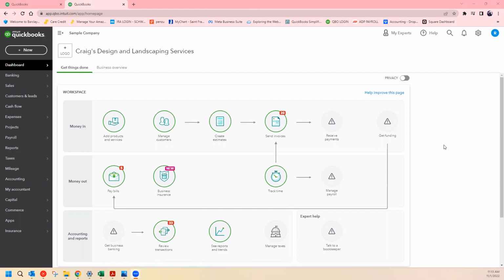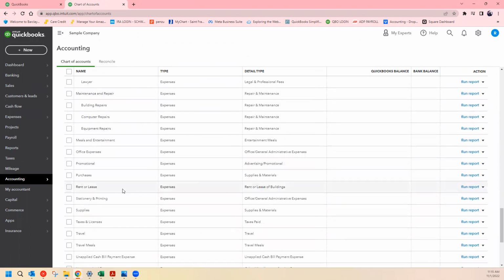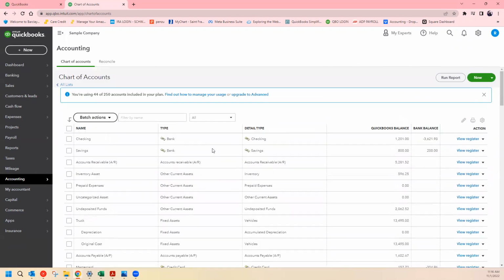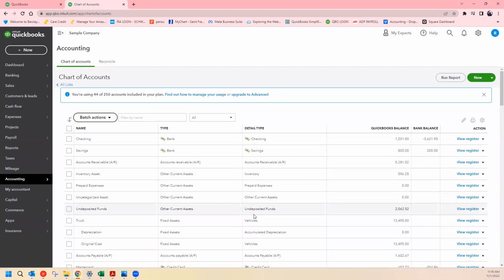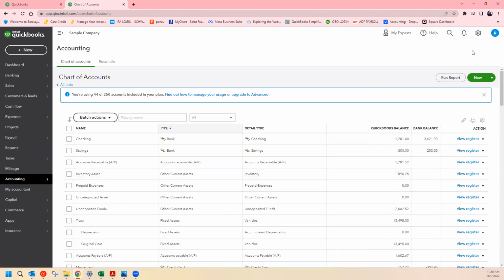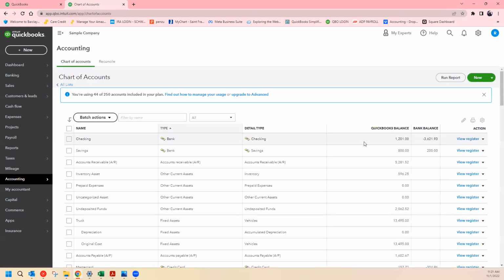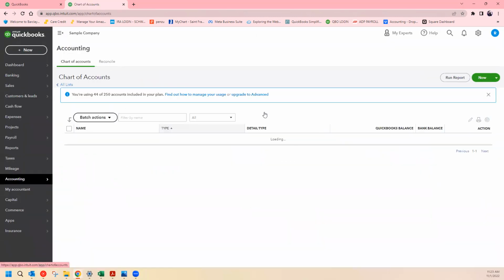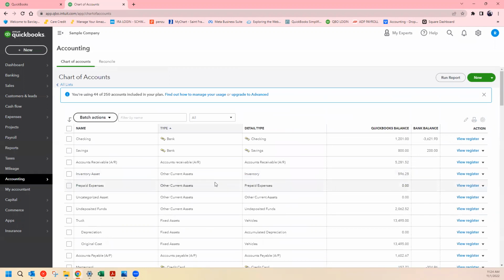QBO Learning Series: Navigating the Chart of Accounts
A quick, beginner tutorial on how to get to the Chart of Accounts in QuickBooks Online, what the accounts are for, and how to navigate the Chart of Accounts section.